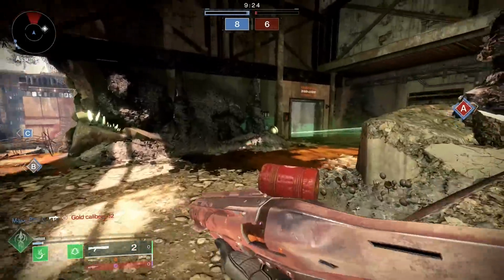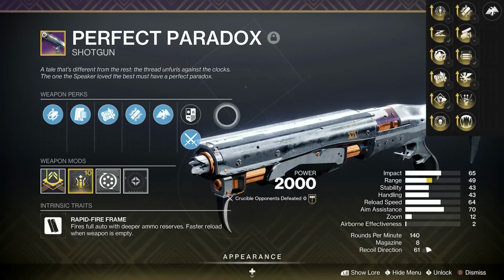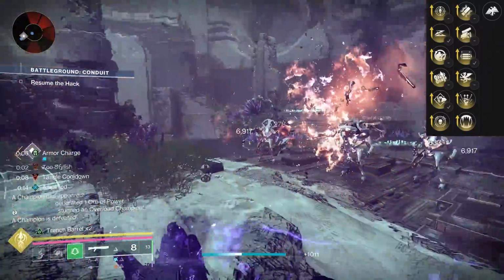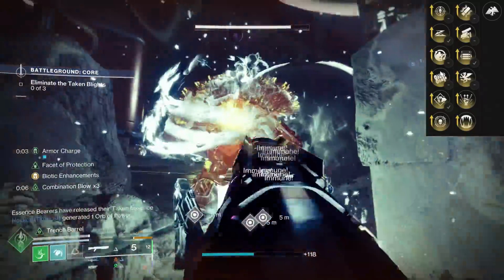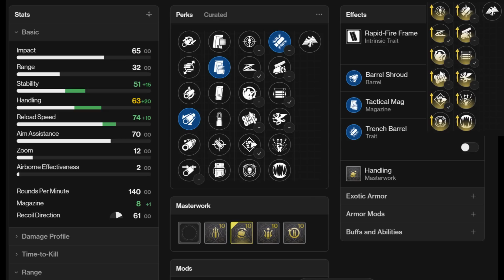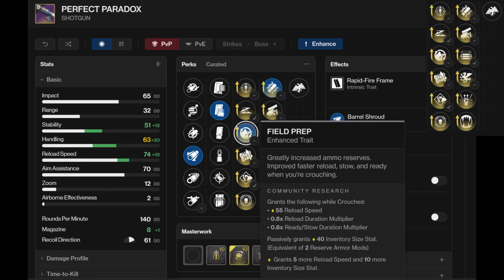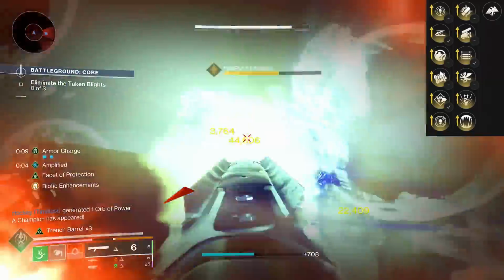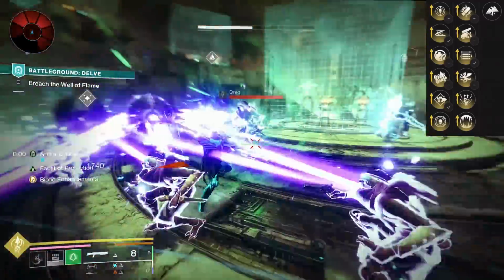Is Perfect Paradox A Must-Have? (God Roll Breakdown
Very few can do what it does. In this review, I go through what makes Perfect Paradox Special. The perks that it has make it a machine. In PvP, it is one of the worst archetypes in the game, but in PvE it has A LOT of play.

New Destiny2 video for FinalShape Season 24 Echo's Act 1 expansion.